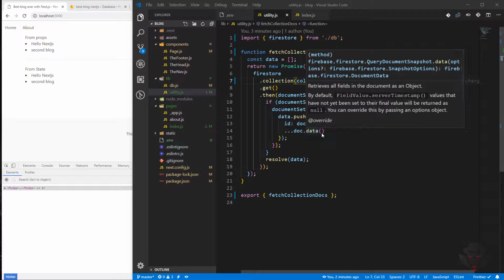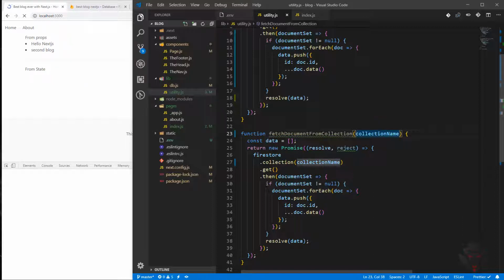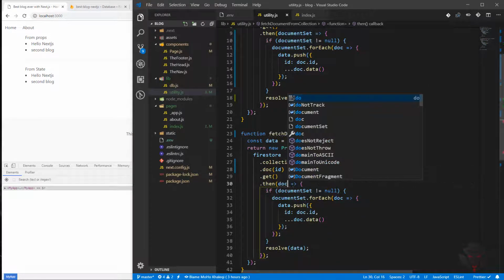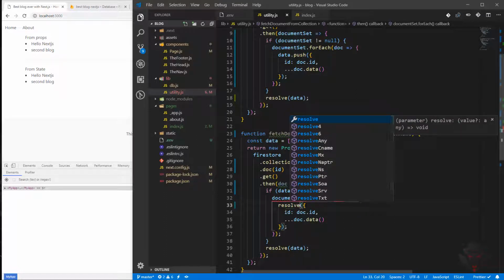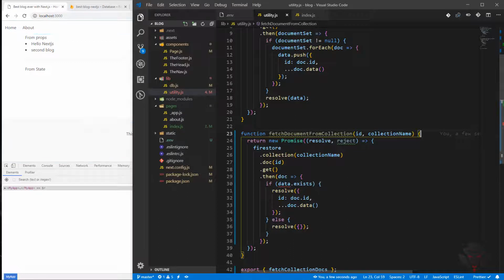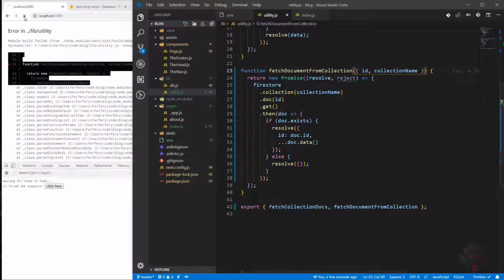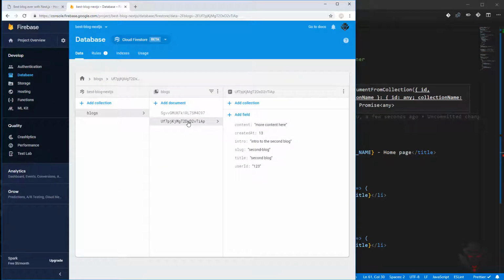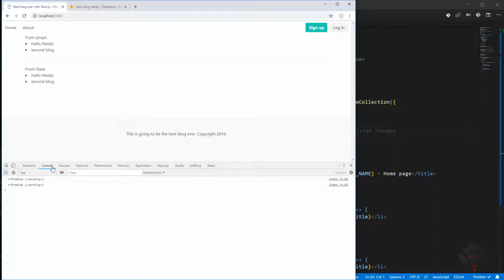26 Read one document from Firestore collection in Firebase